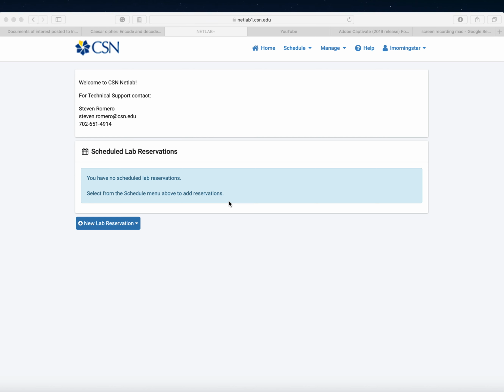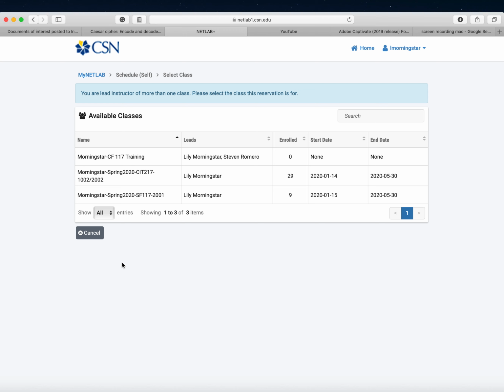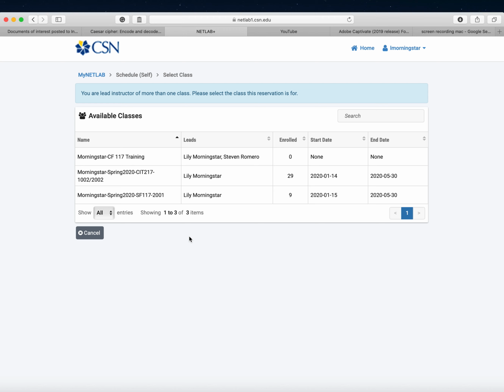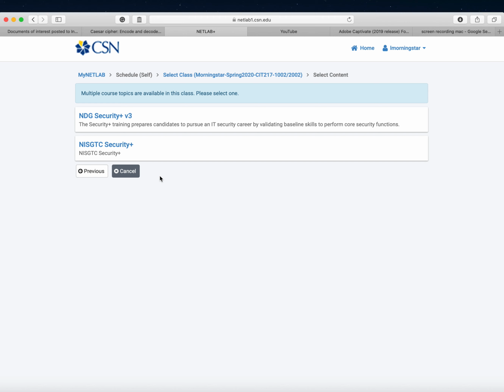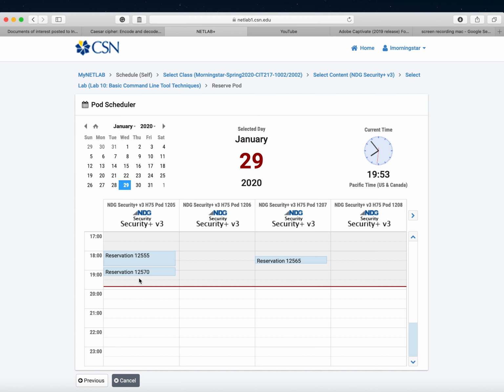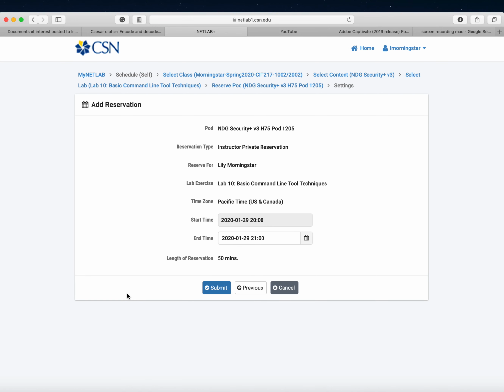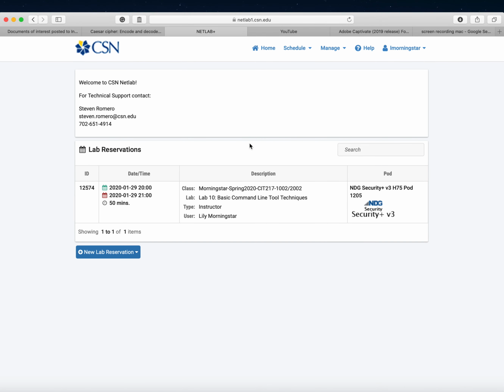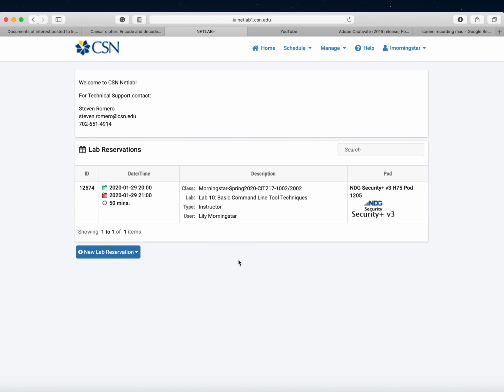CSN NetLab 1.2